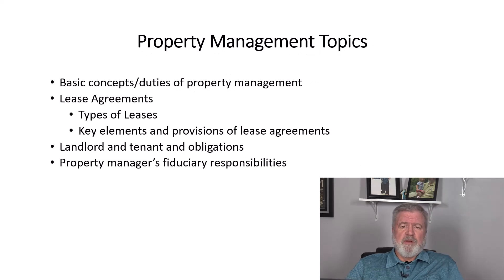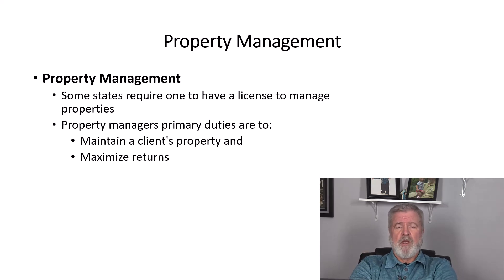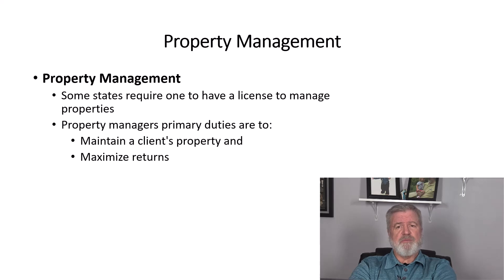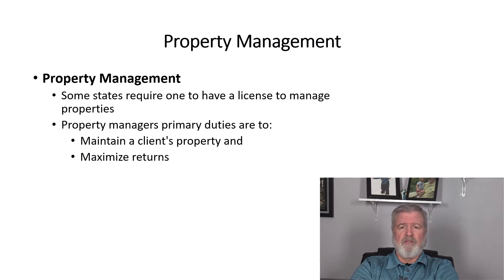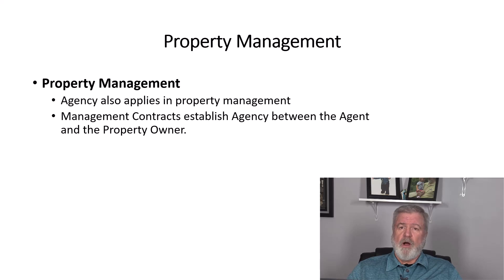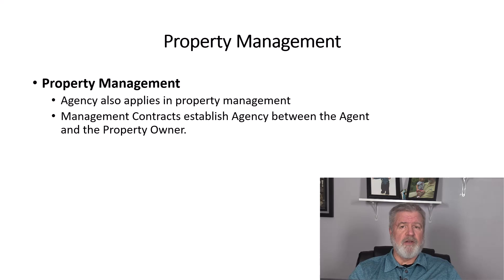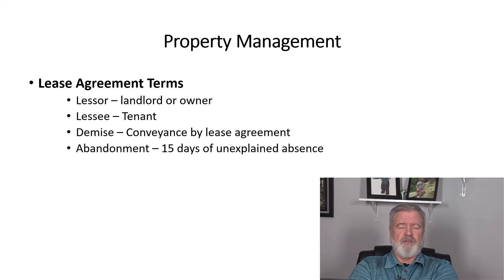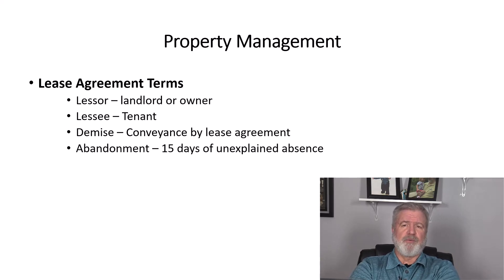Property Management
We discuss leasehold terms, types of leases and responsibilities of the property manager for the real estate exam.